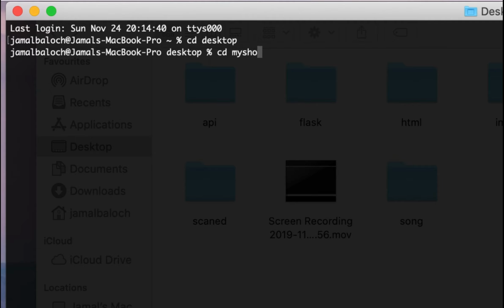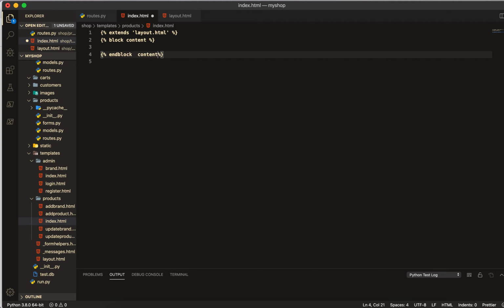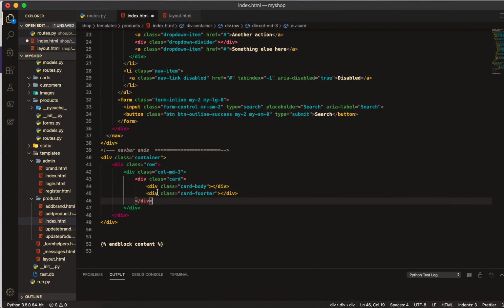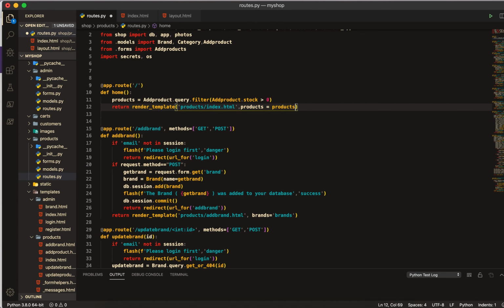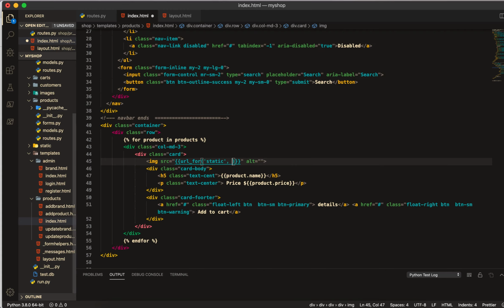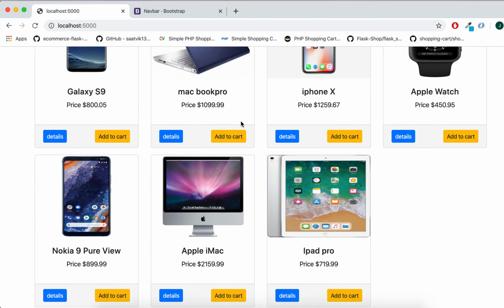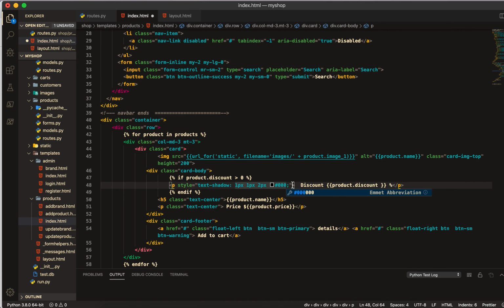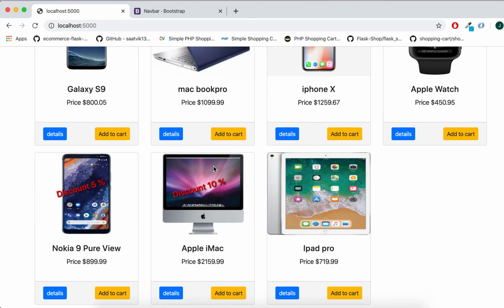python ecommerce website display items Online shop in flask, python tutorial part 19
In this video we will display items using python flask in main page for style we use bootstrap coding,  it is a best way to learn with online python tutorial, python 2020